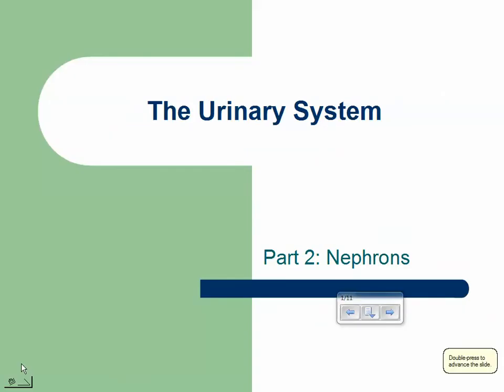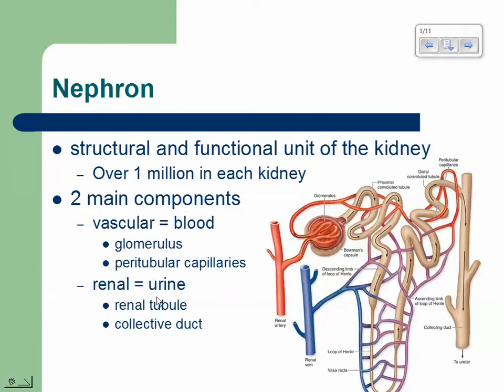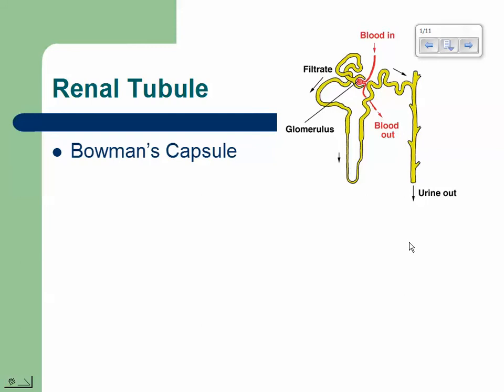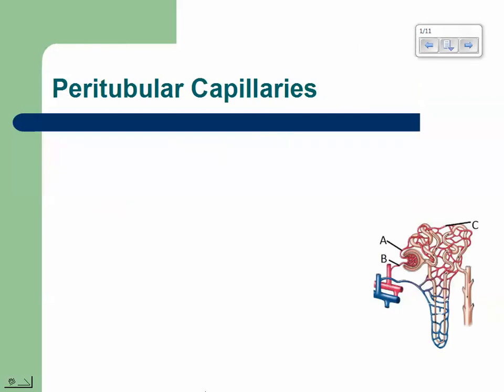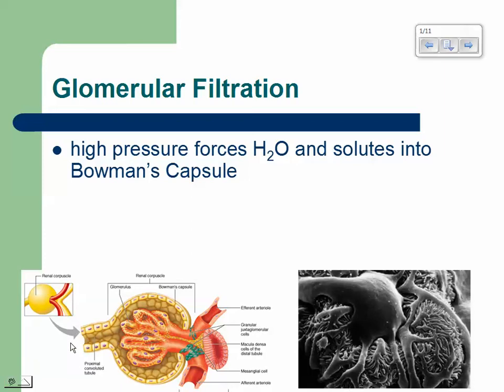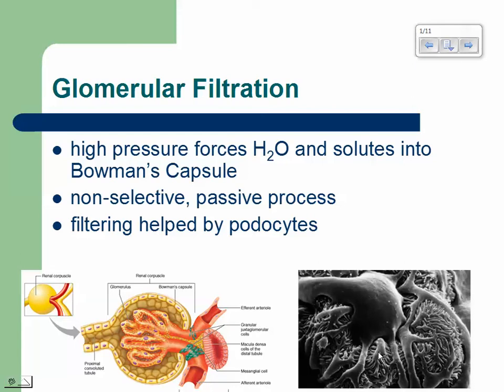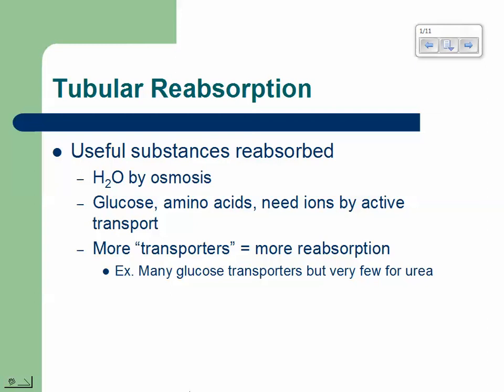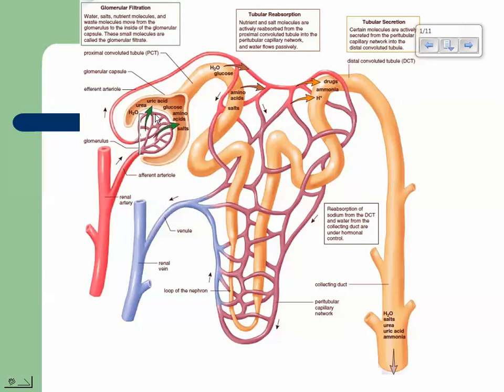Urinary System Part 2